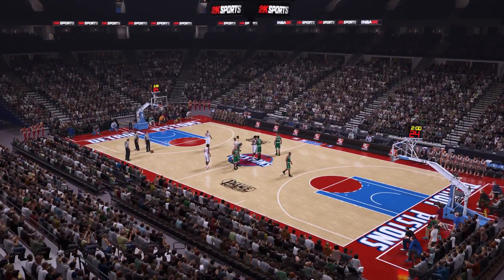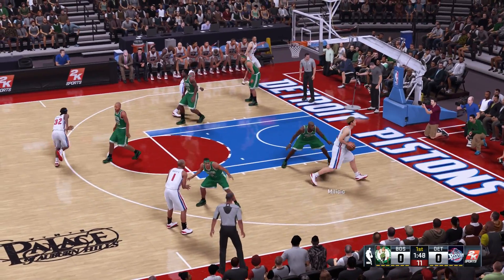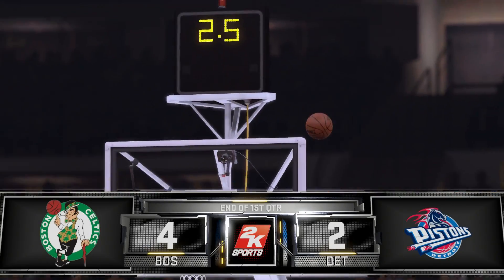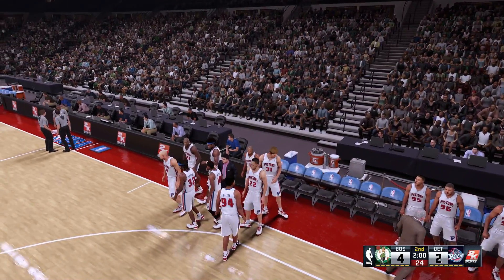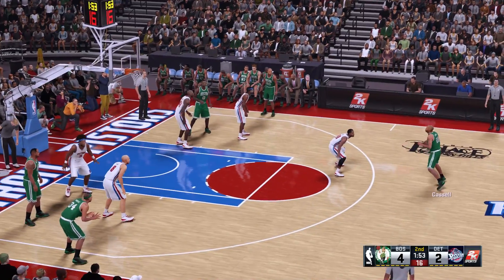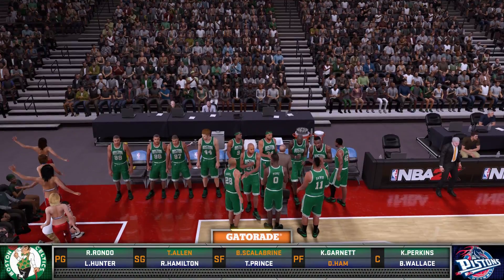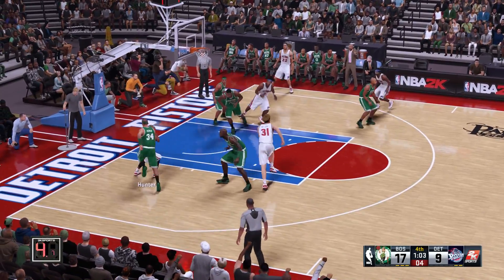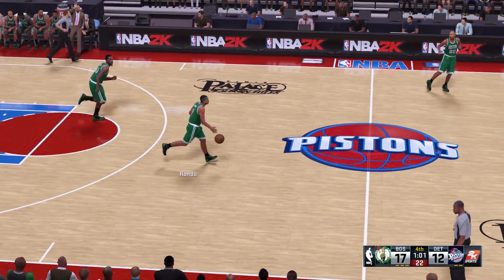NBA 2K16 - 2004 Detroit Pistons vs 2008 Celtics Gameplay HD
Check out this gameplay of the 2004 Detroit Pistons taking on the 2008 Boston Celtics  in NBA 2K16. '03-'04 Detroit Pistons vs '07-'08 Boston Celtics.